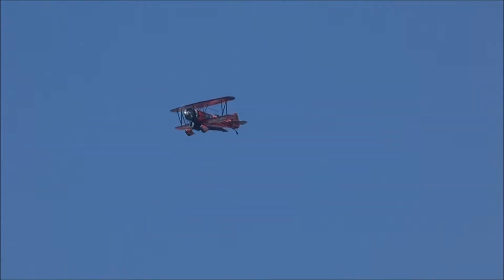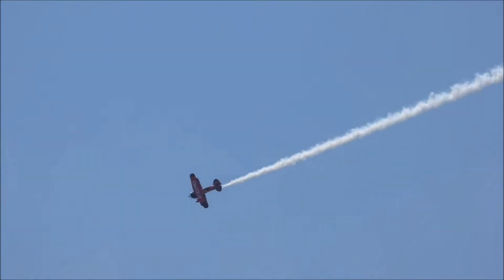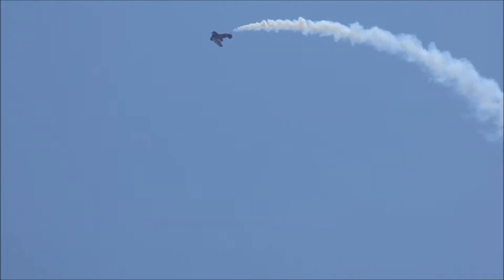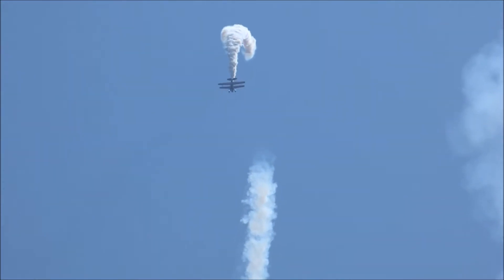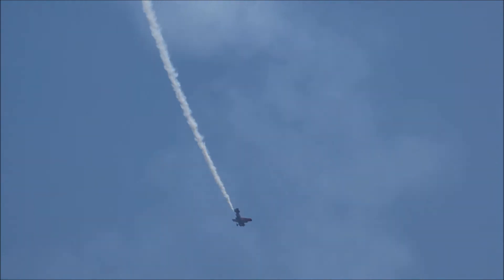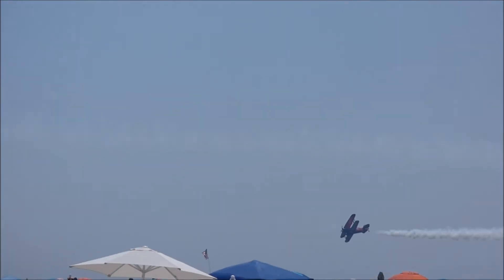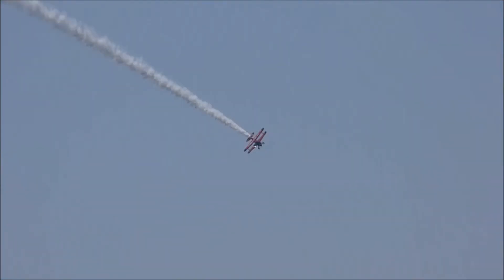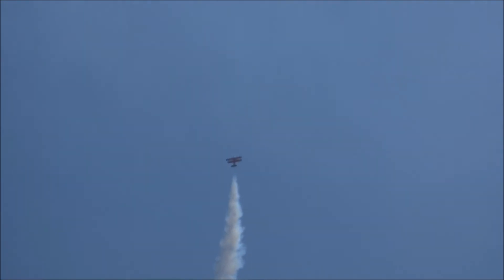Bi-Plane at the Jones Beach air show (2016)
In this video, we will see an amazing Bi-Plane, having over 400 horsepower, preform at the Jones Beach air show (2016)